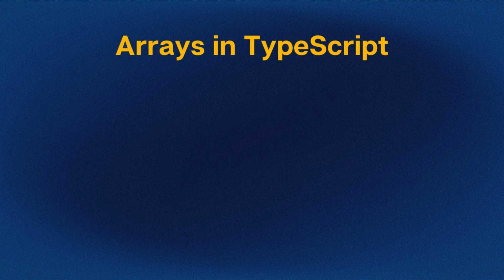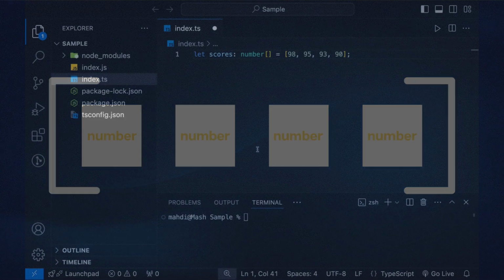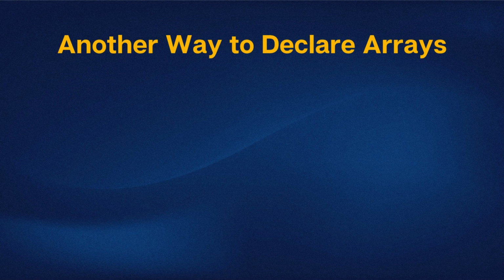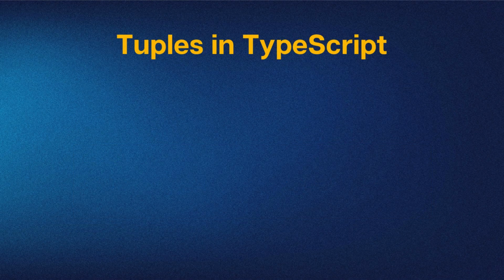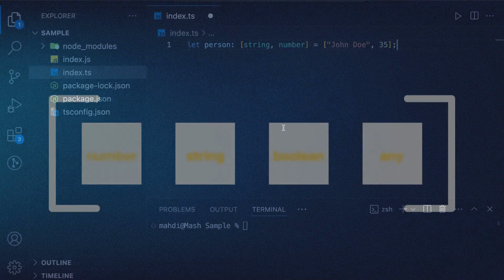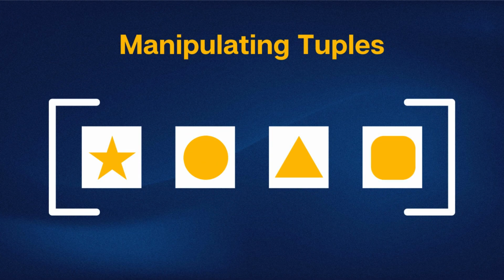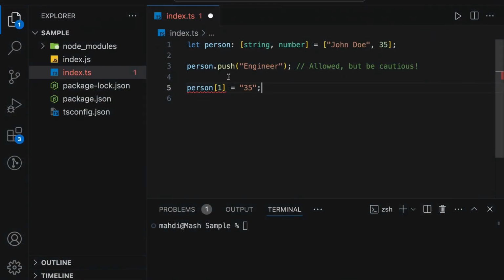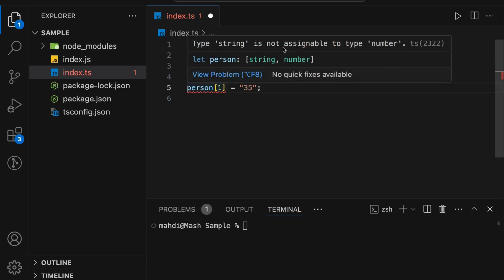TypeScript Tutorial #6: Arrays and Tuples Explained in Just 2 Minutes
🔥 Unlock full access to our comprehensive courses on Udemy! Not only can you ask technical questions, but you'll also benefit from quizzes, coding assignments, updated content, and in-depth lessons. Upon completing the course, you’ll earn a valid certificate from Udemy to proudly showcase your skills. Click the link below to explore the courses available on the Mash School profile and take the next step in your learning journey!

🌟 Welcome back to Mash School! In this episode, we explore the powerful data structures of arrays and tuples in TypeScript. Learn how TypeScript enhances arrays with type safety, ensuring that every element conforms to a specific type. We’ll also dive into tuples, which allow you to store a fixed number of elements of different types in a single structure—perfect for organizing complex data.

By the end of this quick tutorial, you’ll understand how to declare, manipulate, and safely work with arrays and tuples in TypeScript. Whether you’re working on simple data collections or need to manage multiple values with varying types, mastering these two structures will significantly improve your TypeScript projects.

⏱️ Timestamps:

00:00 Introduction to Arrays and Tuples
00:17 Declaring Arrays in TypeScript
00:49 Generic Array Types
01:06 Understanding Tuples in TypeScript
01:38 Manipulating Tuples
02:07 Conclusion and Next Steps